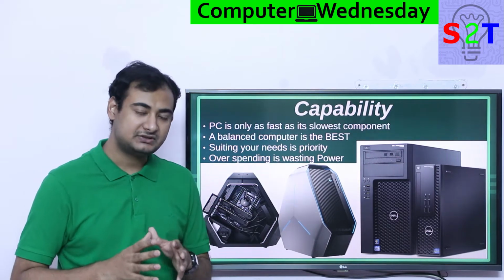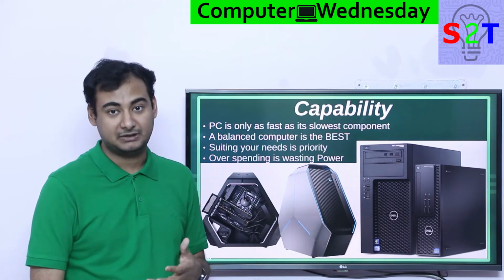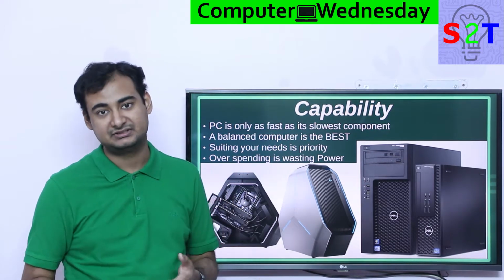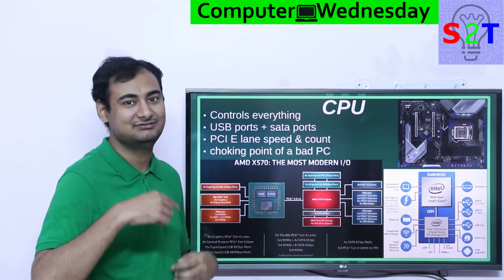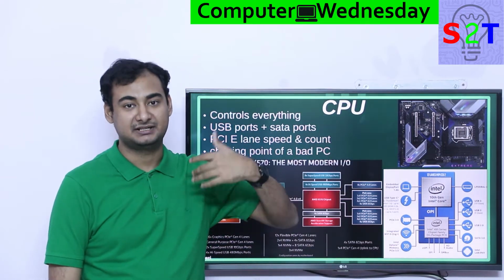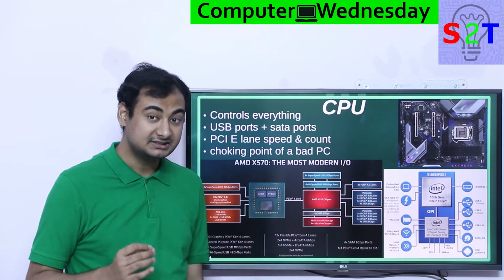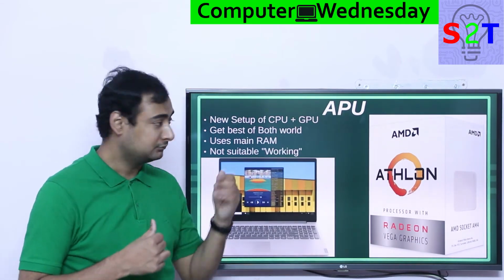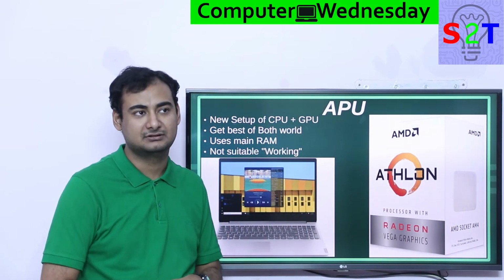CPU , GPU & APU Explained {Computer Wednesday Ep95}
Ryzen CPU with VEGA Graphics ONBOARD!

In this Ep, we will talk about CPU , GPU & APU
WE have to understand the capability of the system
HOW does CPU effect everything
what role GPU plays in it
What about this new APU thing